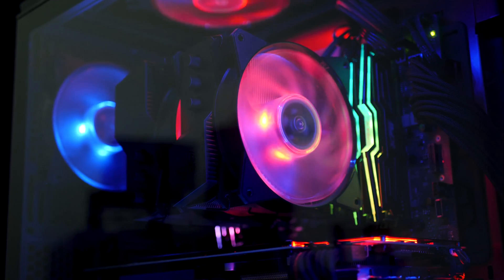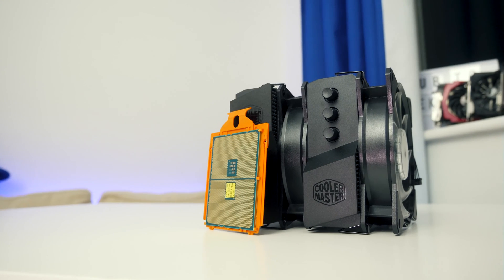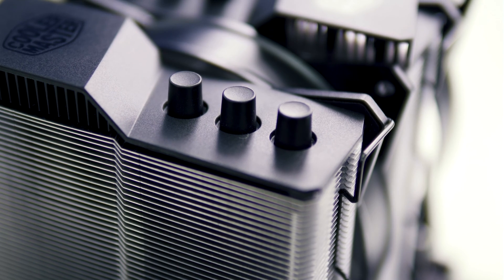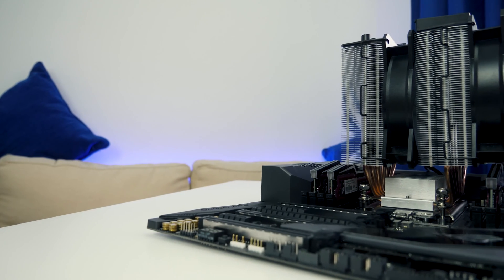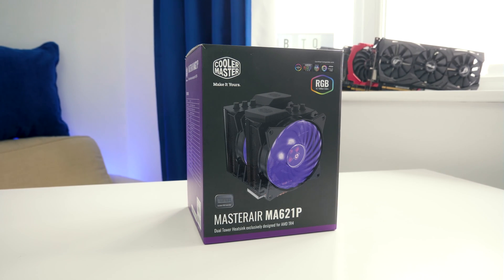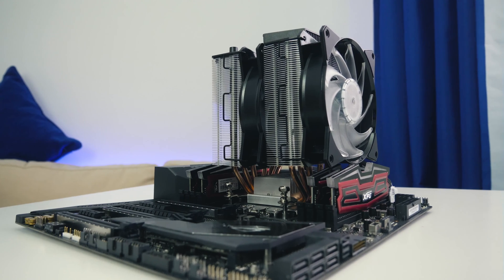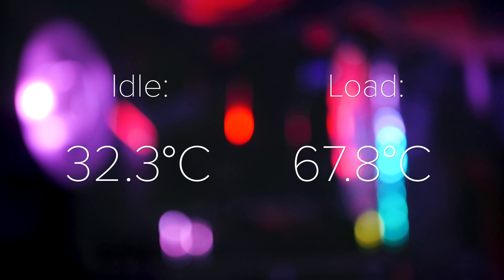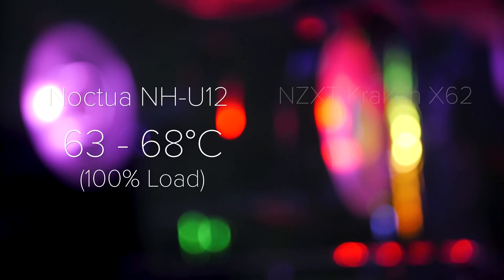IS THIS THE BEST LOOKING CPU COOLER?! [Cooler Master MA620P/MA621P Review!]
Today I'll be reviewing Cooler Master's latest air cooler, this one designed for use with AMD Threadripper CPUs, the Cooler Master MA621P!